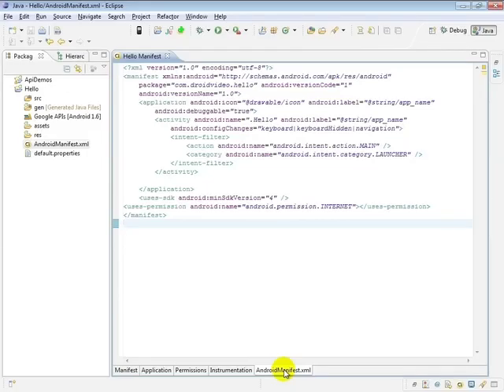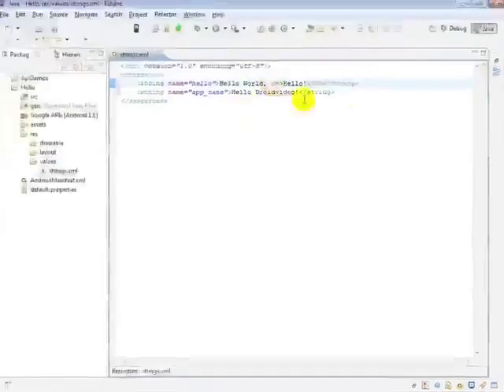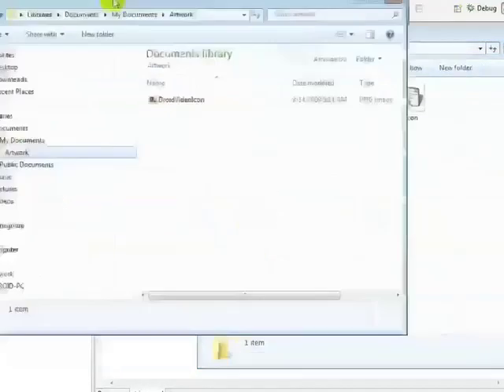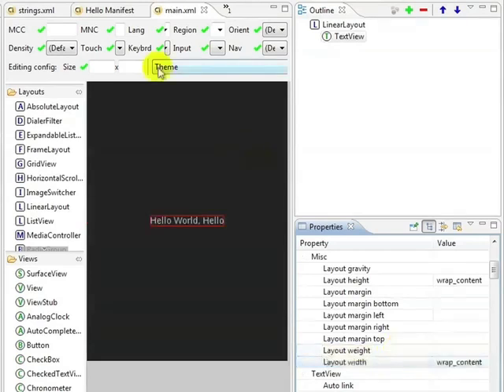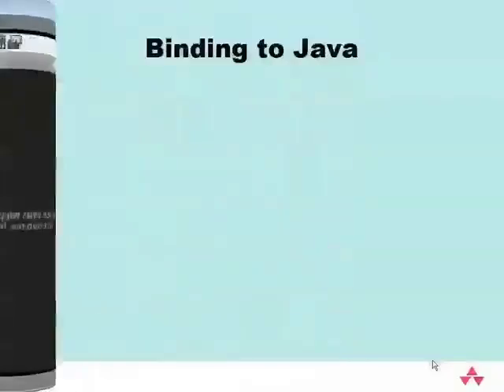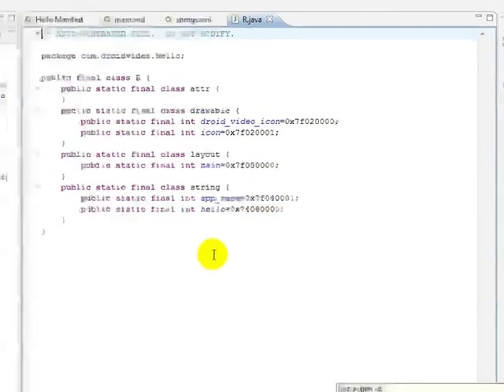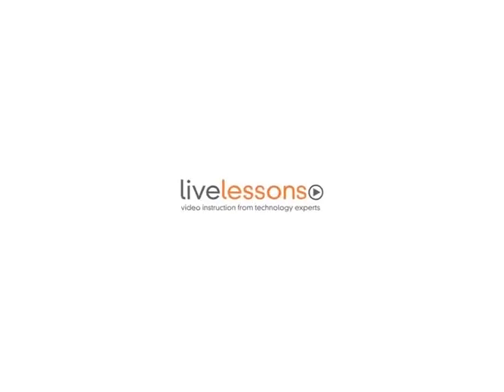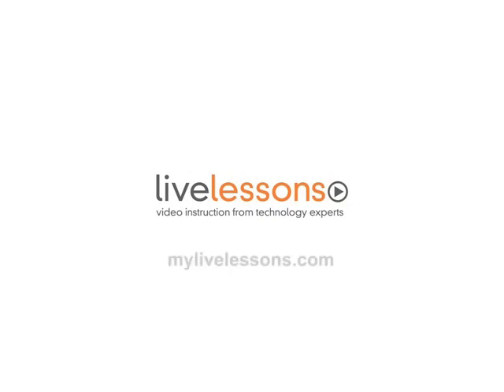Intro to Android Application Development: Binding to Java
This is a sample video from, Intro to Android Application Development LiveLessons (Video Training), by Dan Galpin.

Overview:
Mobile application developer Dan Galpin takes you through a streamlined, fast-paced introduction into developing applications for the latest Android platform. Developers will learn how to create a series of simple, functional, Android applications that take advantage of features unique to the Android platform. It details aspects of handling application resources, creating Android user interfaces, networking, and important concepts such as application lifecycle, interoperation, and multithreading. The target audience for the video is developers familiar with the Java programming language, but who may not have previous experience with mobile development. This is a Sneak Peek preview version of the Intro to Android Application Development Video. Segments will be made available as they are completed.